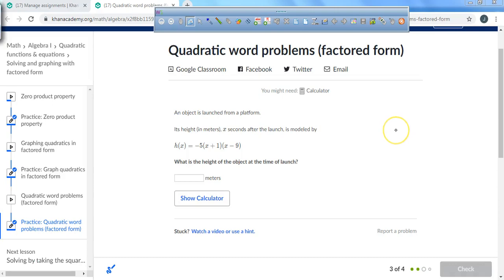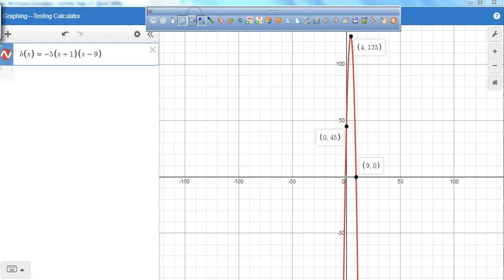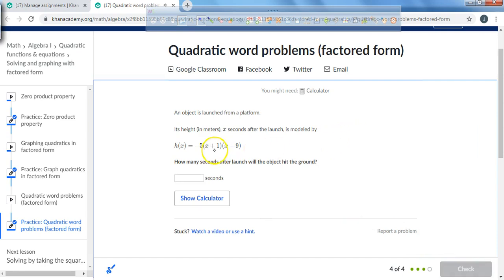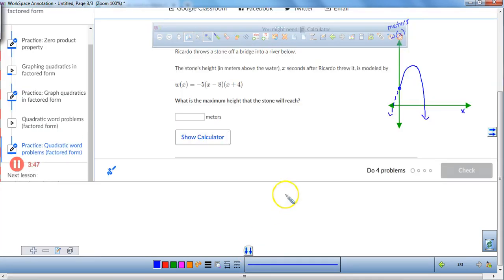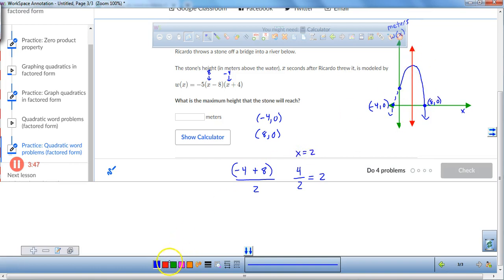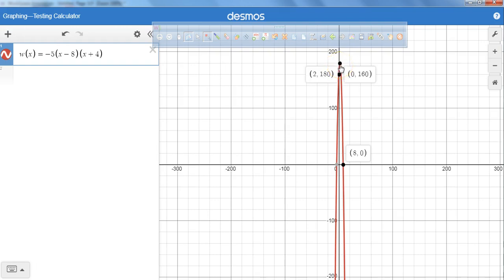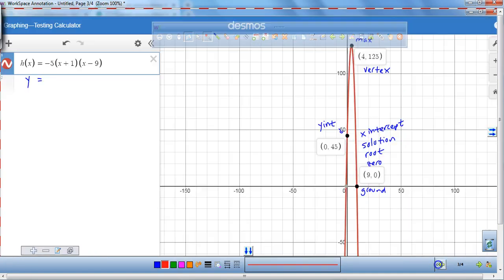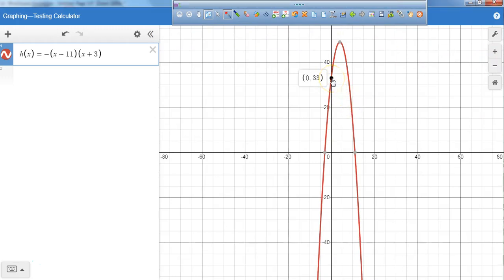Algebra 1B 2020 Quadratics in Factored Form Word Problems KA